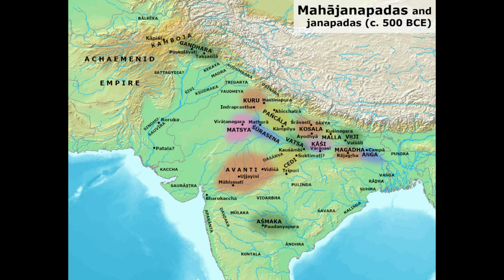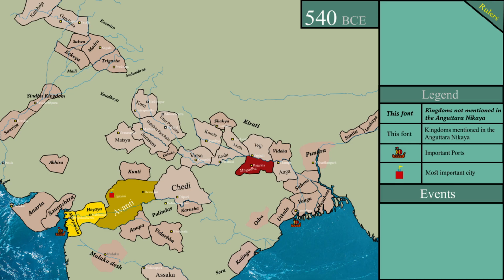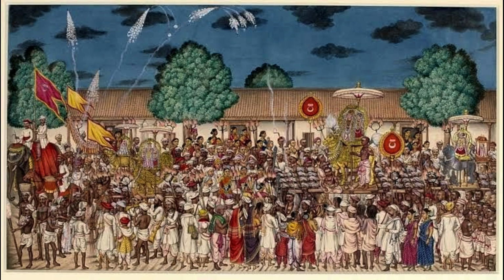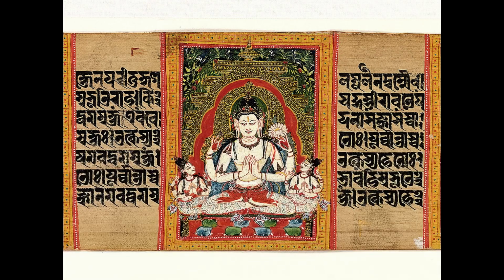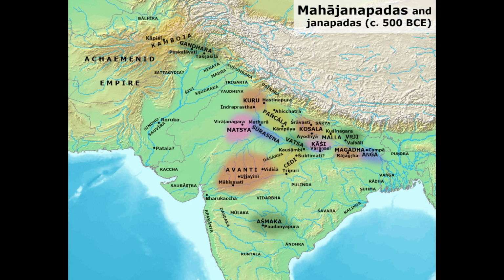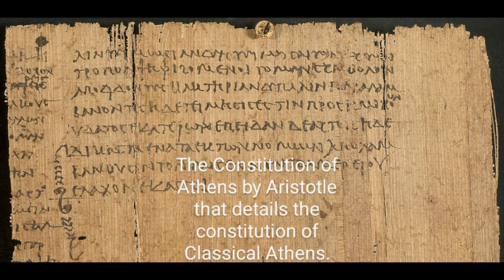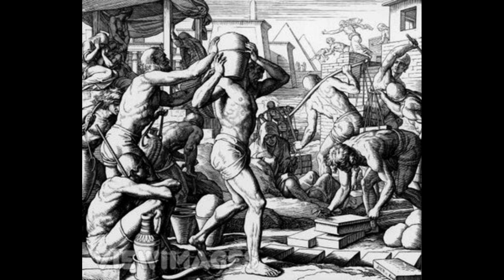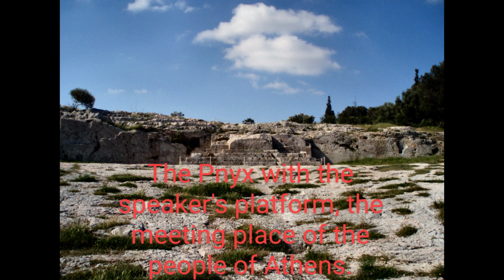Mahajanapadas & Ancient Indian democracy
We are discussing about